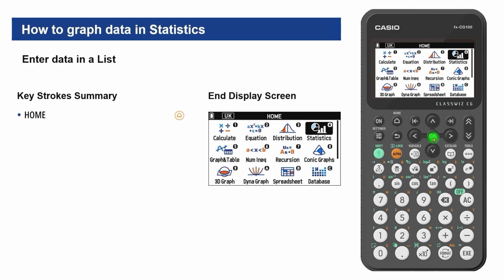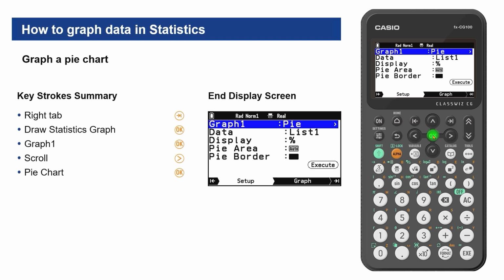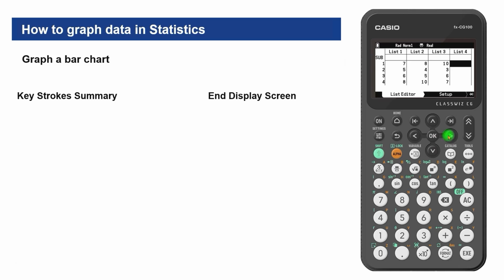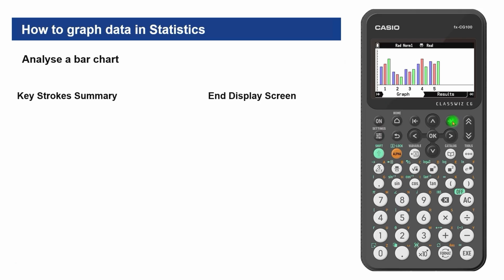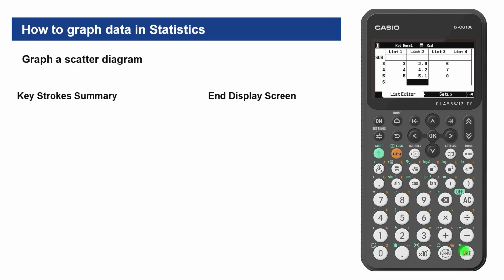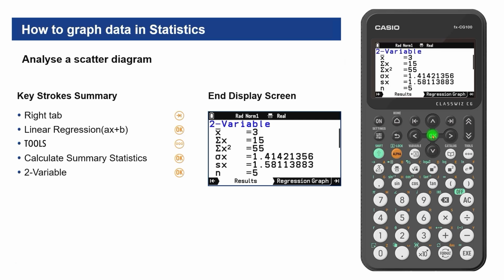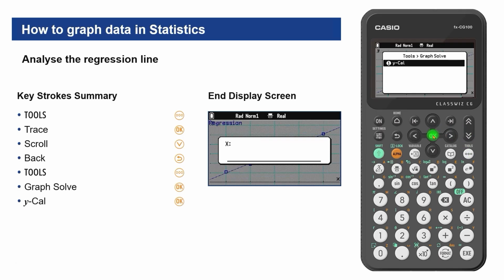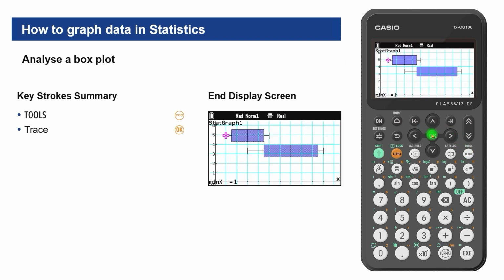Casio fx-CG100 Statistical Graphs Tutorial: Graph and analyse single and bivariate data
Learn how to create and analyse statistical graphs in the Statistics app on the Casio fx‑CG100 ClassWiz graphic calculator, ideal for GCSE Maths, A level Maths and Further Maths students and teachers. This step‑by‑step statistics tutorial shows how to generate and analyse pie charts, bar graphs, box plots and scatter graphs and calculate regression values directly from the graph. The video helps learners save analysis time, build stronger understanding of statistical representation and improve exam performance with accurate analysis across the UK curriculum.